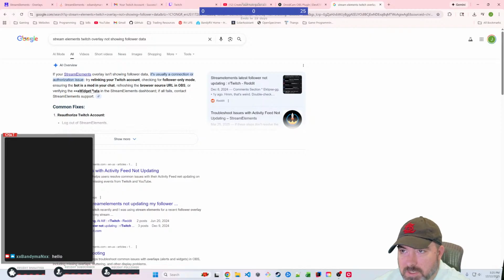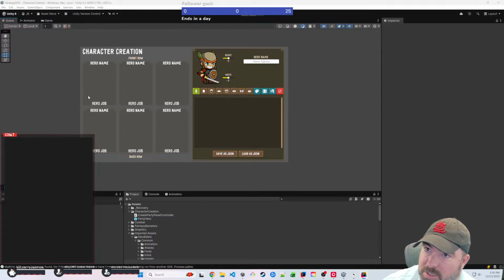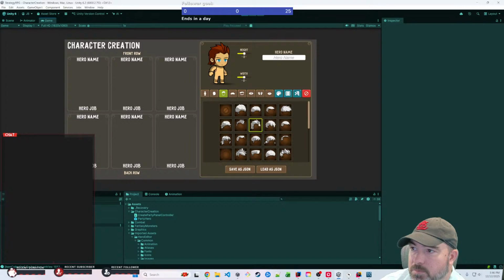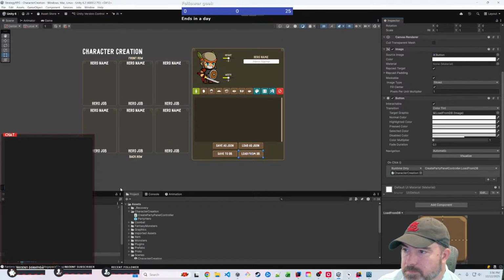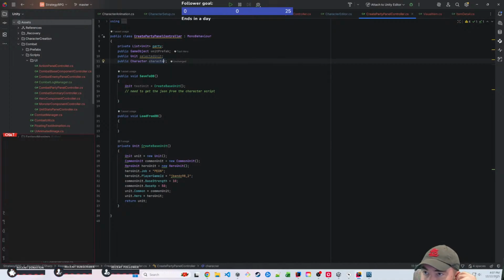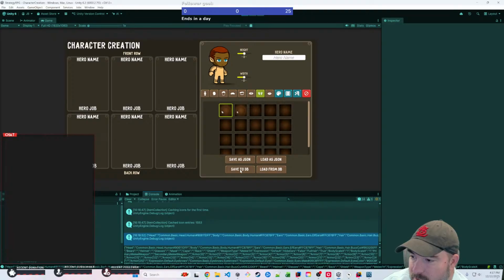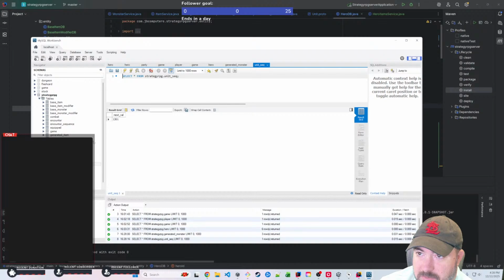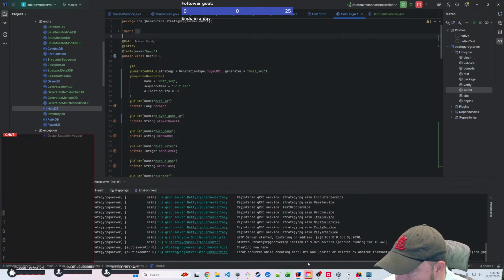Create start new game scene and implement custom hero sprites - Game Dev Strategy RPG Episode 21